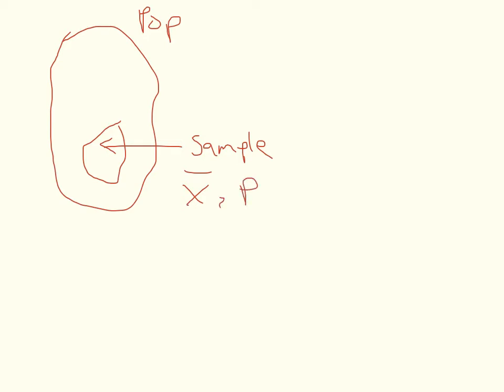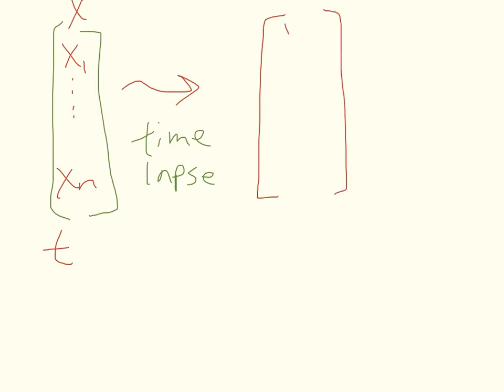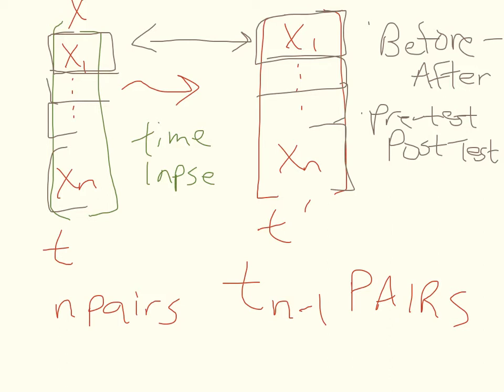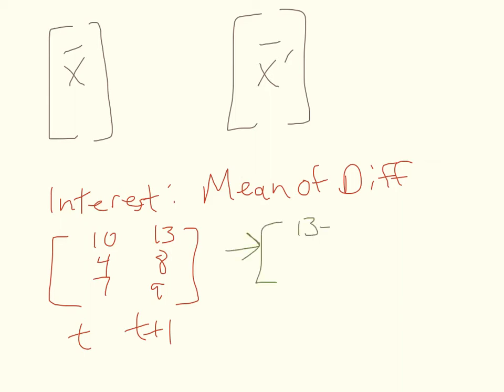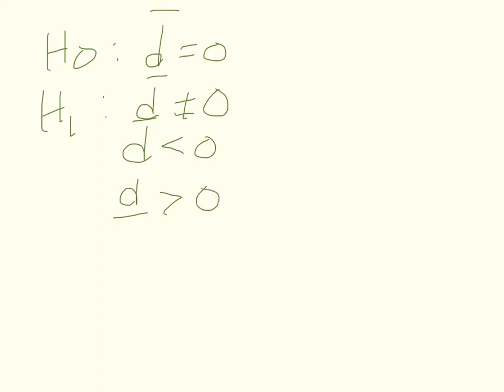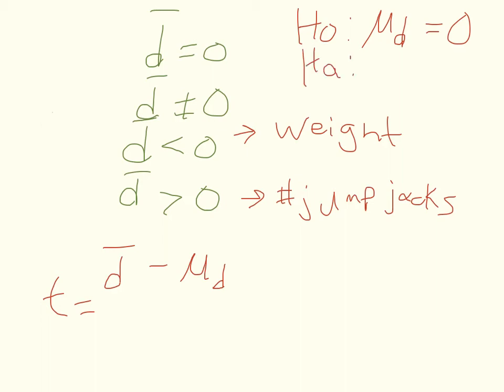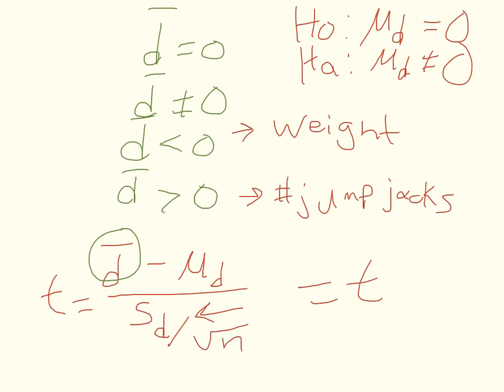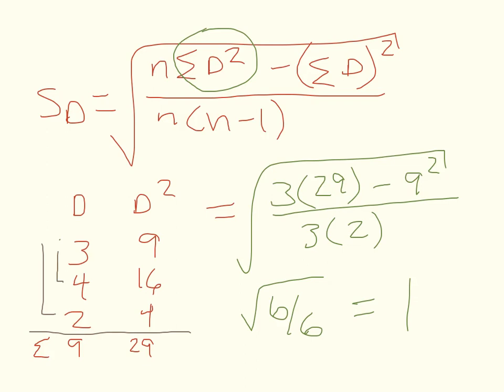Paired Sample T Test (Theory)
So, here is the skinny with the paired samples t-test.